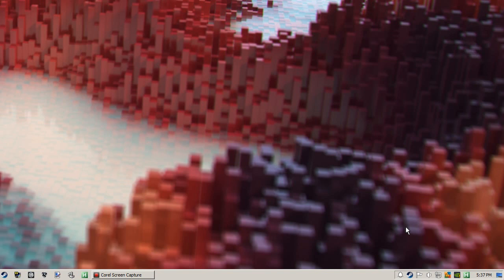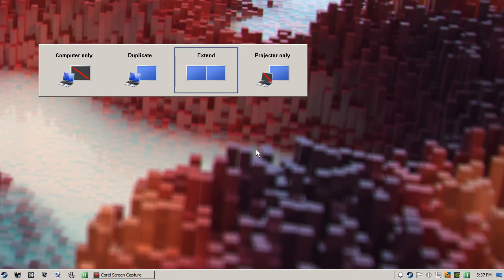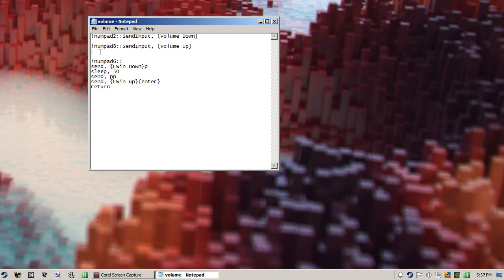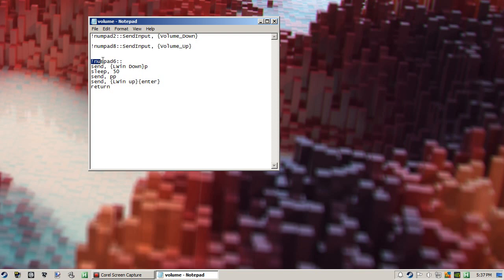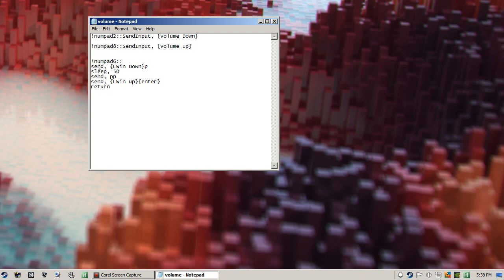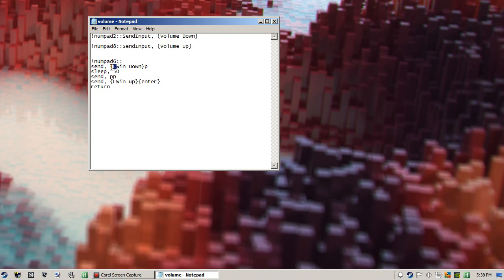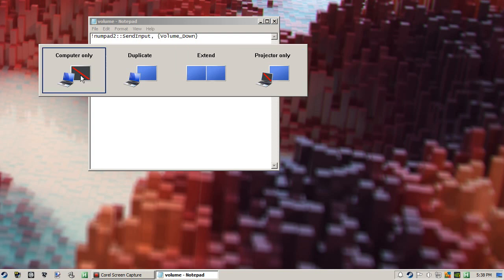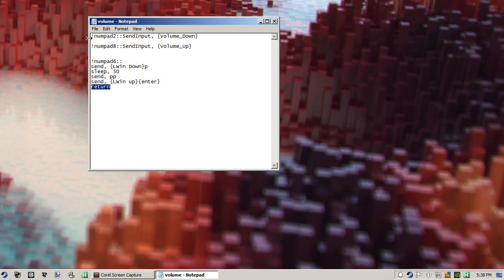How to enable second monitor Quick and Easy Autohotkey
this is a simple script! Like my last one :)
this will easily allow you toggle a second monitor off or on! I love to have this feature and it's easy to achieve :)

Here you go:

!numpad6::
send, {LWin Down}p
sleep, 50
send, pp
send, {LWin up}{enter}
return